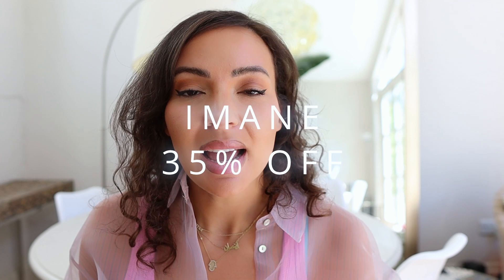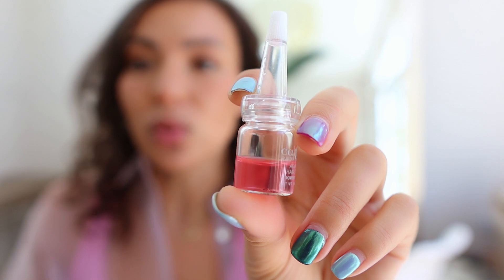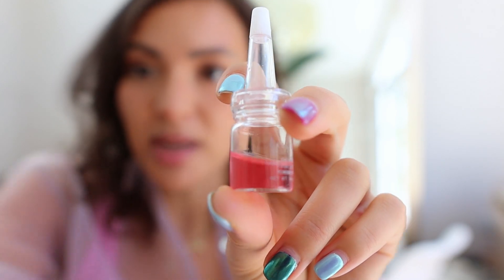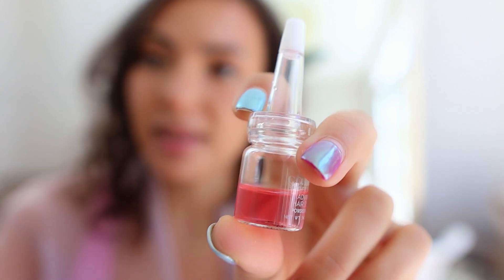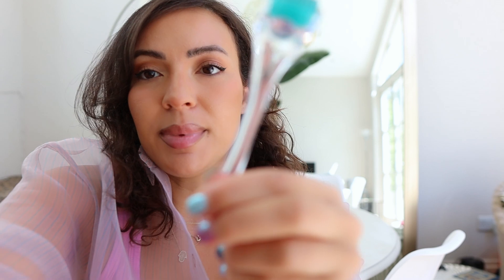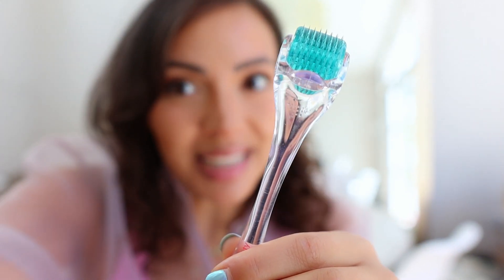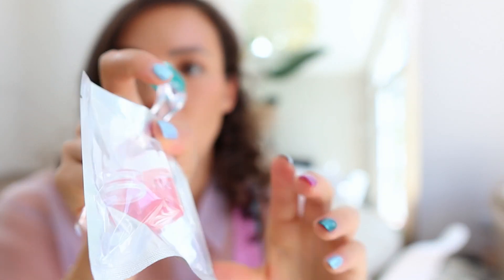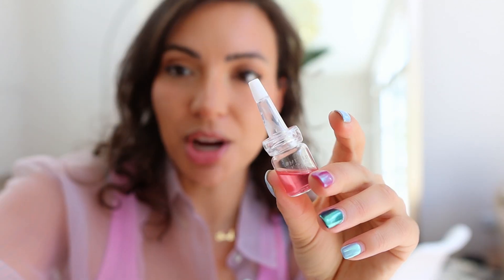Stem Cell Hair Growth Update (Calecim UPDATE on My Hair Loss)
In this video I will be sharing my thoughts so far on the calecim 6 week system